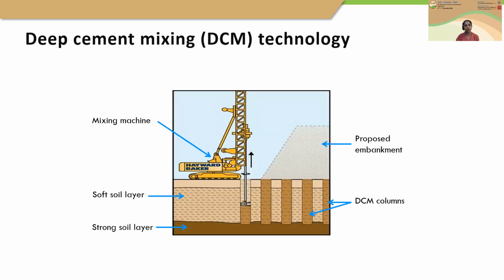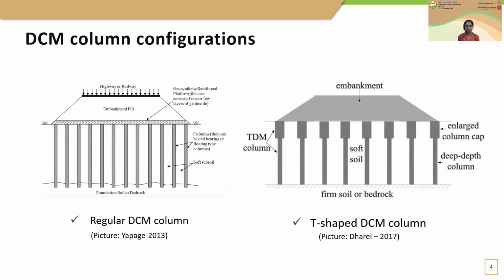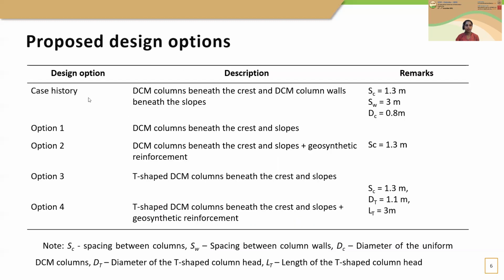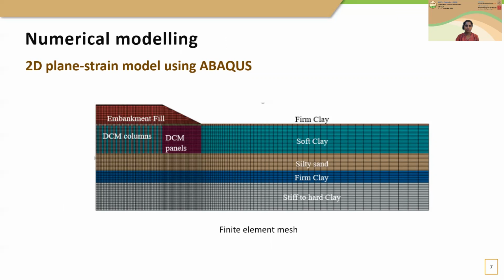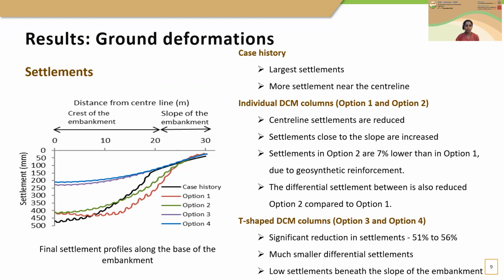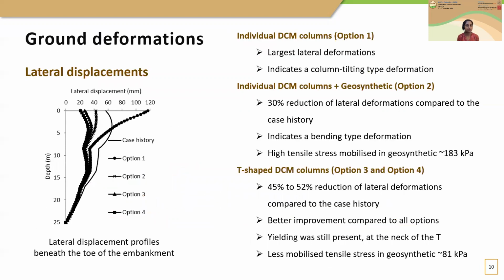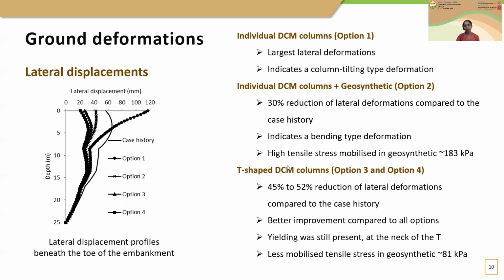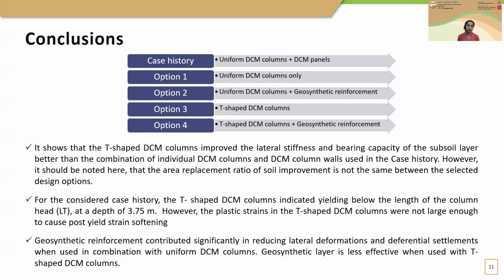ICGE2020 | Ground Improvement | T-shaped DCM columns in preventing deformations in embankments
T-shaped DCM columns in preventing excessive deformations in embankments
Manasi Wijerathna (GHD Pty Ltd, St. Leonards, Australia)
D.S. Liyanapathirana (School of Engineering, Western Sydney University, Australia)